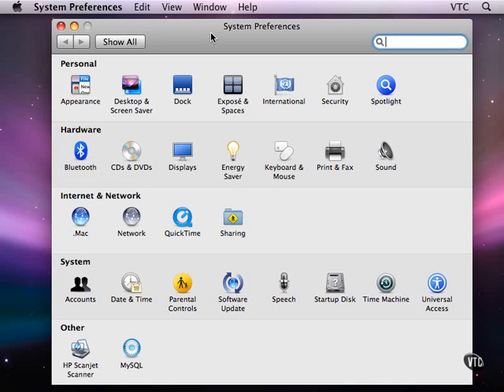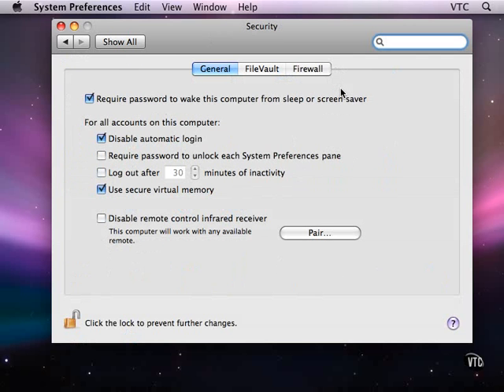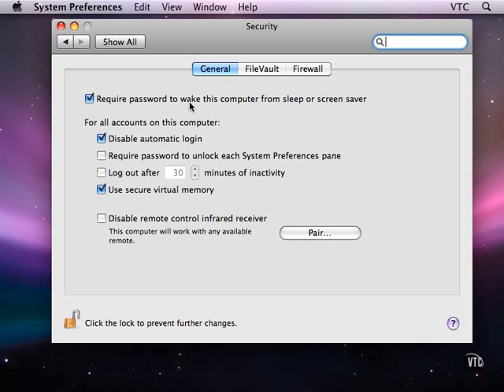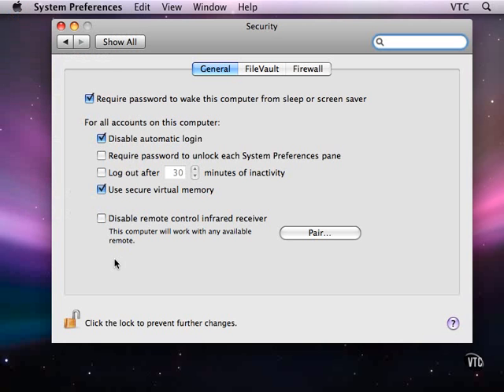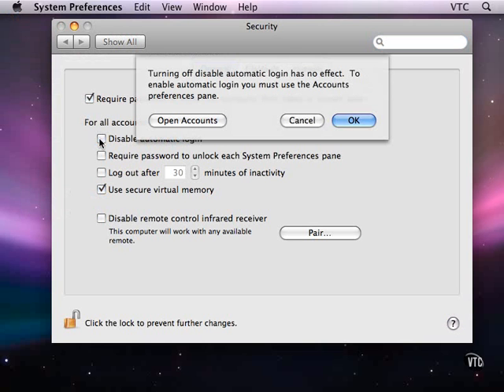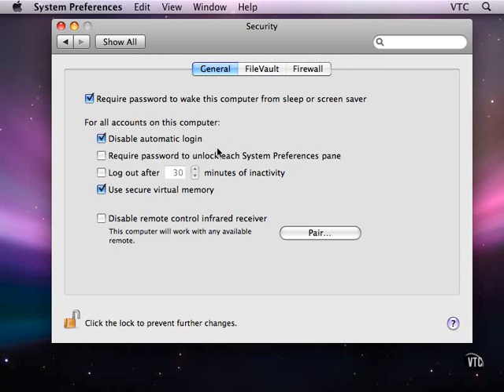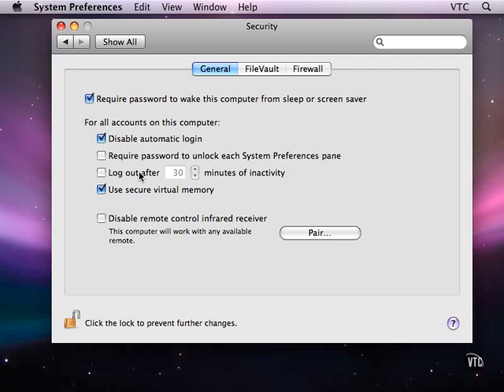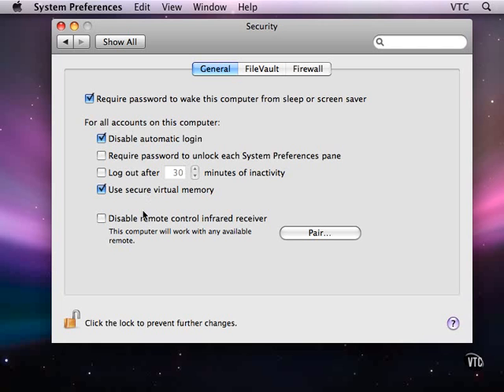10. Securing Your Computer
1. Security Preferences